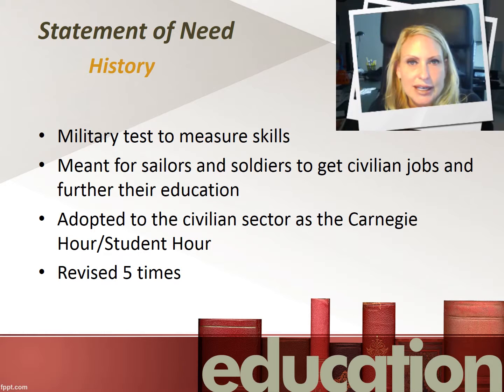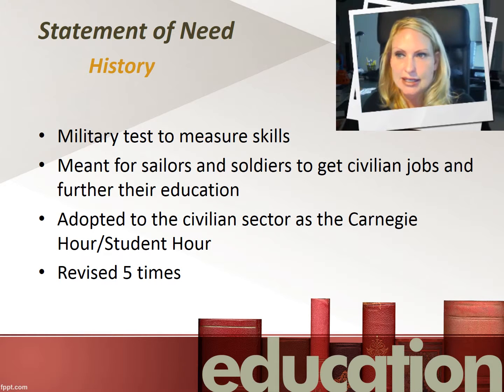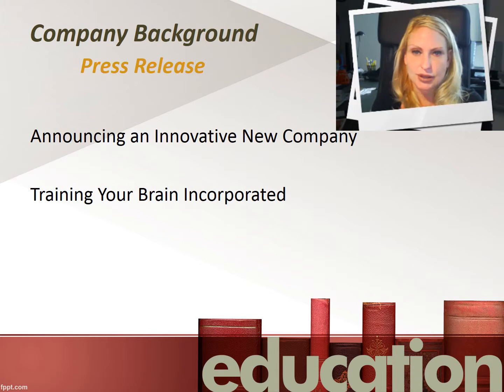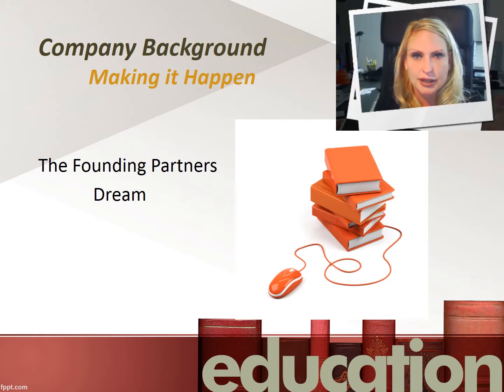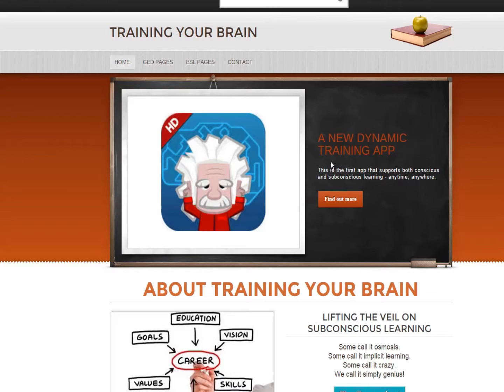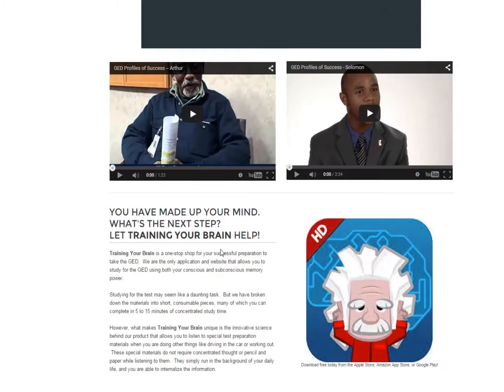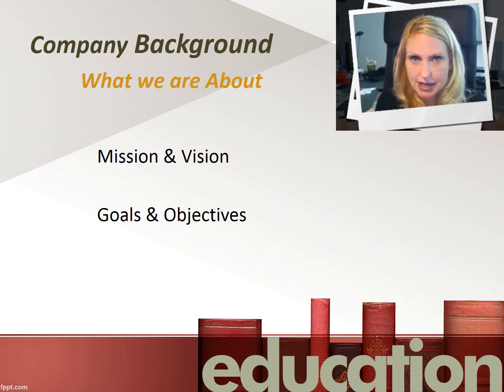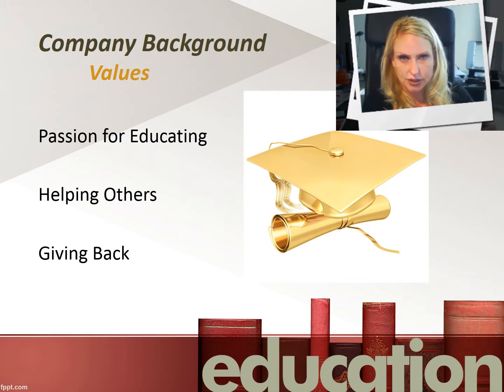DIRECTIONS--HOW TO CREATE YOUR BUSINESS PLAN USING OFFICE MIX